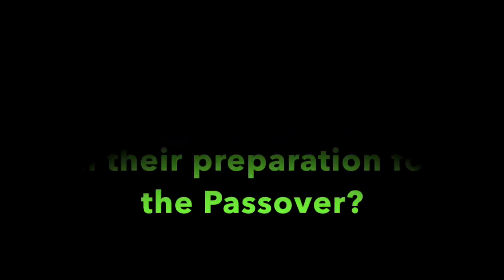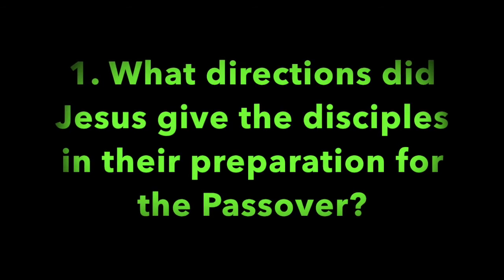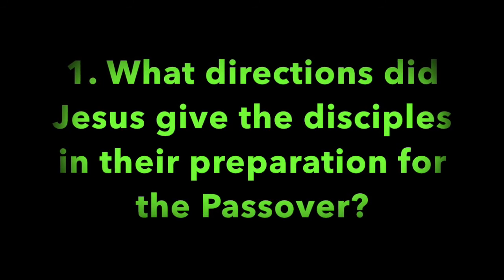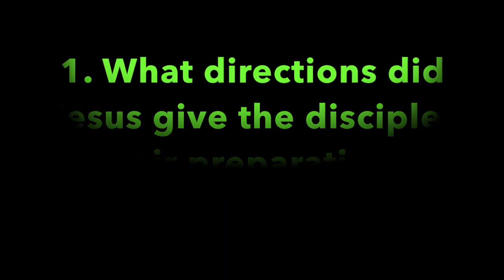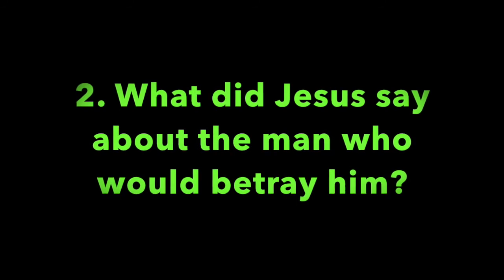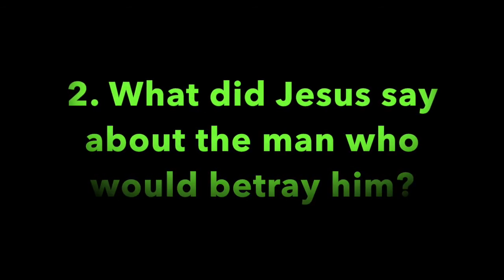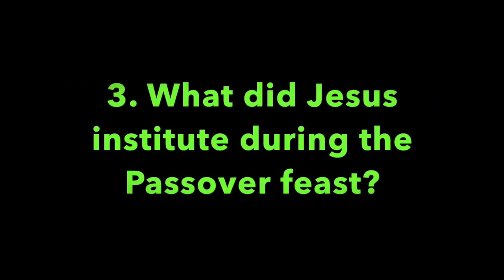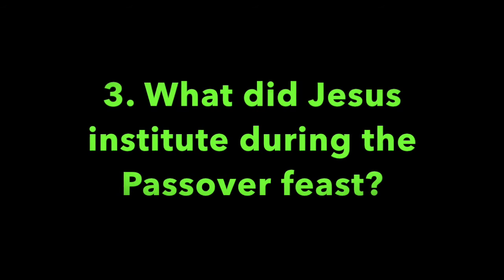Pleasant Green St. Louis Sunday School Lesson 4-10-2022, Rev. Mary Tillman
Welcome to the Pleasant Green Missionary Baptist Church YouTube page, it consists of weekly messages from our shepherd Pastor, Dr. Aaron K. Letcher, relating to our daily lives, focusing on how we should live in our christian journey.